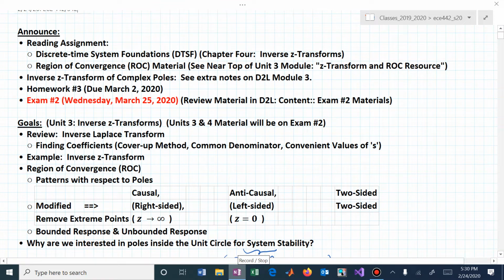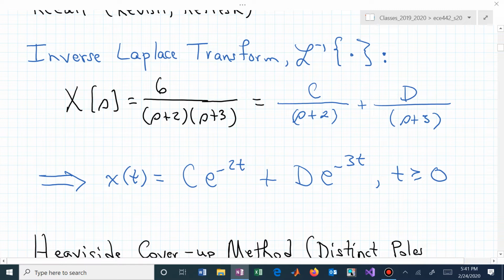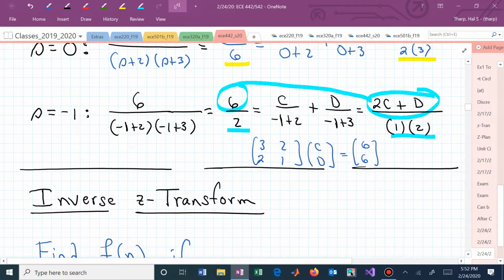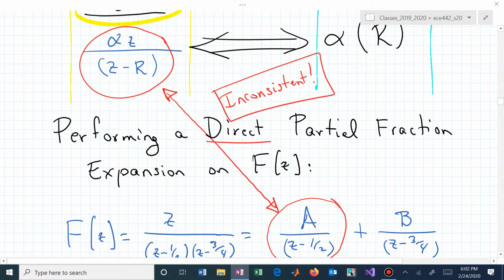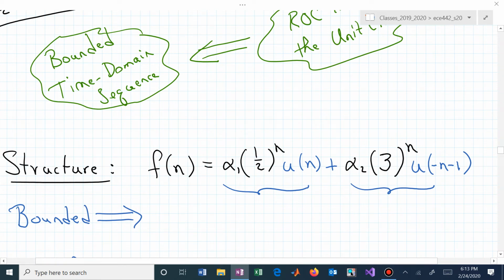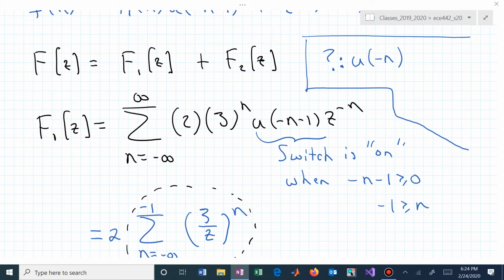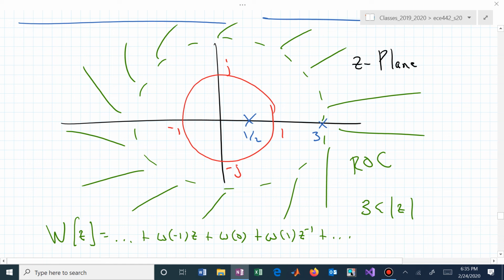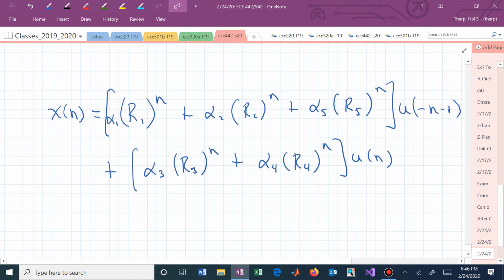ece542_02_24_2020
Video 3.3: Inverse z-Transform and the Region of Convergence.